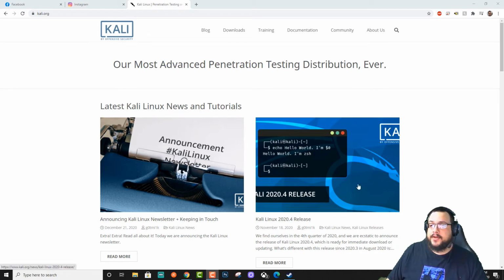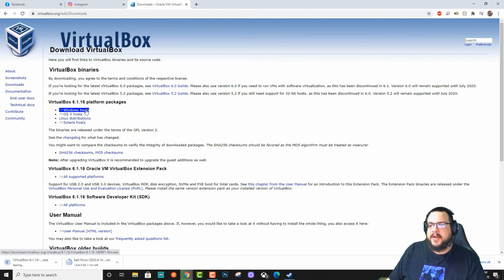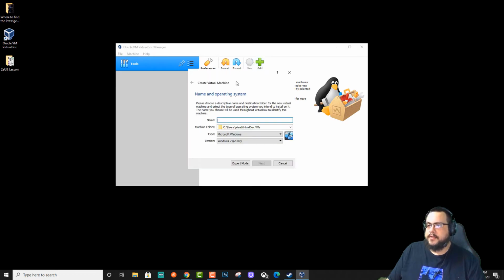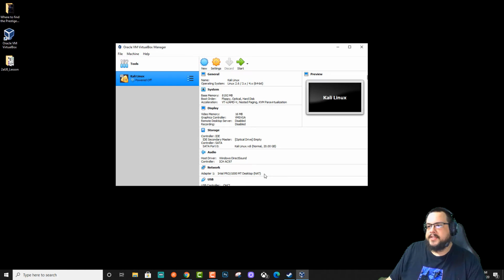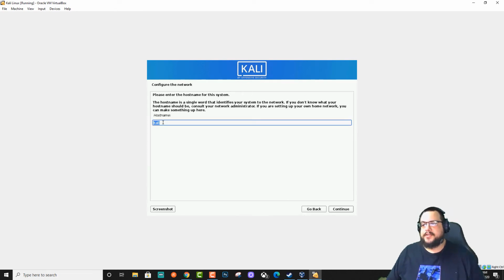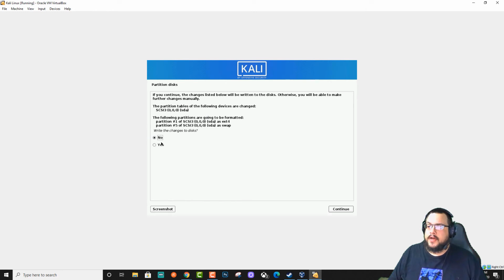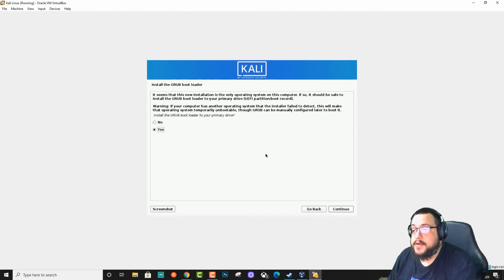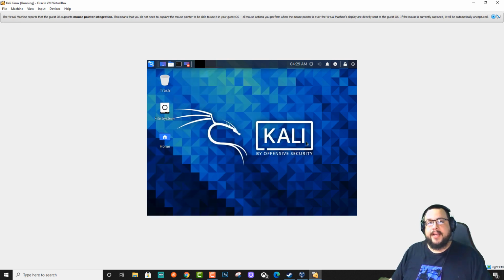Dark Tips - Hacking - How to Install Kali Linux in a Virtual Machine